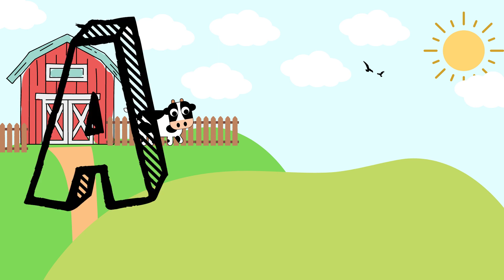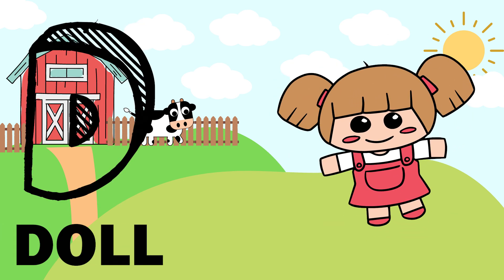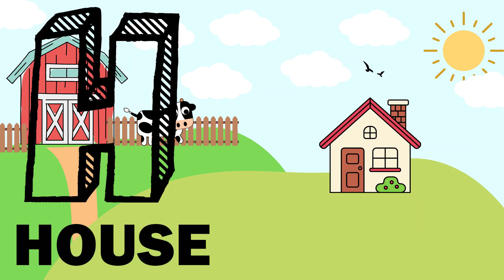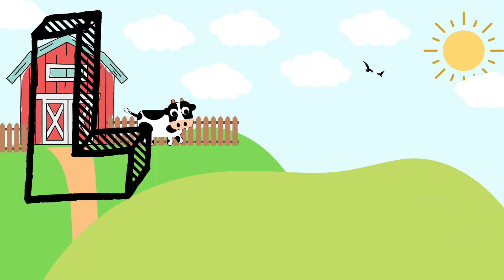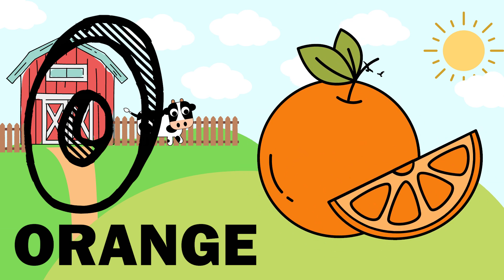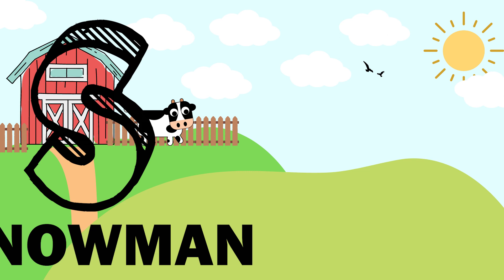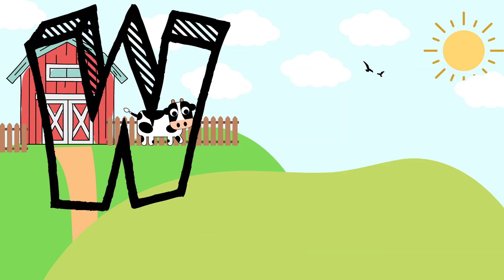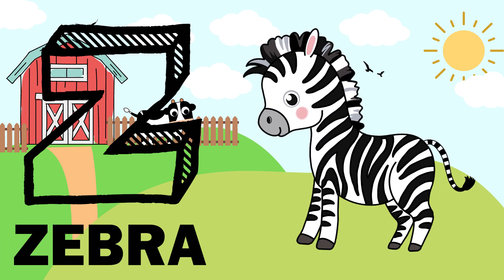ABCD Learning for Kids 🍎 | A to Z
A for Apple - B for Ball - Abc Alphabet Song - Phonics Song -Varnamala Song with Sounds for Children